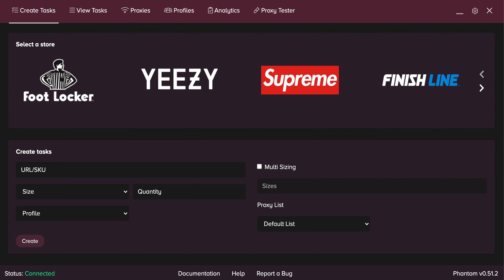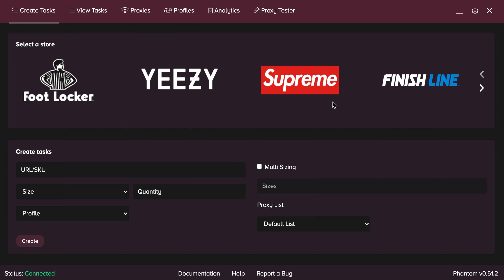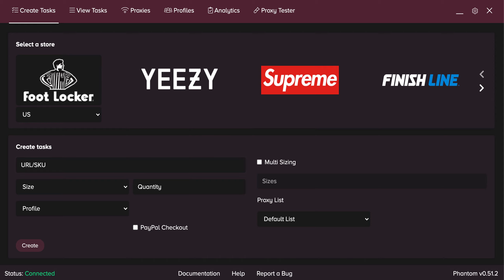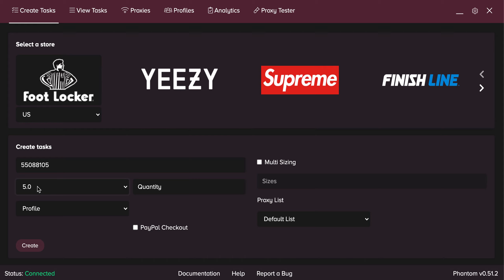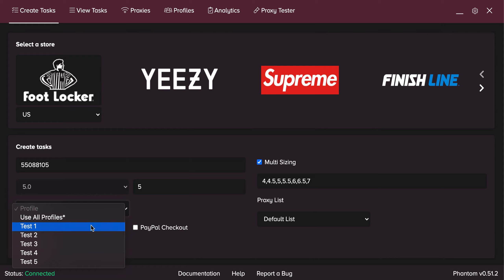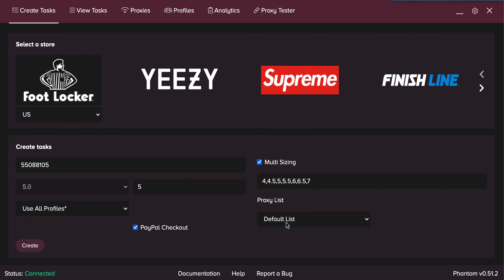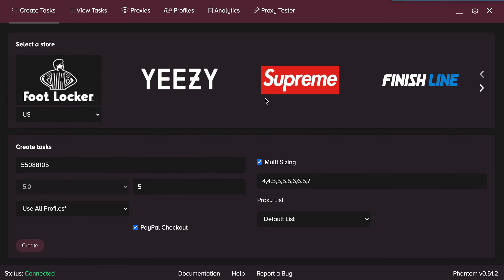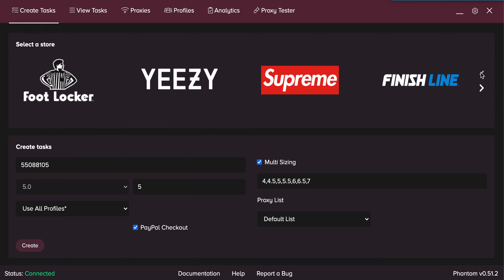AJ1 Mocha Phantom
Jordan 1 Retro High Dark Mocha

Site: Footsites
Time: 10:00 AM EDT/7:00 AM PDT/3:00 PM BST

Foot Locker
Mens - 55088105
Sizes: 7.5,8,8.5,9,9.5,10,10.5,11,11.5,12,12.5,13,14,15,16,17,18

Kids - 75441105,
Sizes: 3.5,4,4.5,5,5.5,6,6.5,7

Kids Foot Locker
Kids - 75441105
Sizes: 3.5,4,4.5,5,5.5,6,6.5,7

Footaction
Mens - 55088105
Sizes: 7.5,8,8.5,9,9.5,10,10.5,11,11.5,12,12.5,13,14,15,16,17,18

Kids - 75441105
Sizes: 3.5,4,4.5,5,5.5,6,6.5,7

Champs Sports
Mens - 55088105
Sizes: 7.5,8,8.5,9,9.5,10,10.5,11,11.5,12,12.5,13,14,15,16,17,18

Kids - 75441105
Sizes: 3.5,4,4.5,5,5.5,6,6.5,7

Eastbay
Mens - 55088105
Sizes: 7.5,8,8.5,9,9.5,10,10.5,11,11.5,12,12.5,13,14,15,16,17,18

Kids - 75441105
Sizes: 3.5,4,4.5,5,5.5,6,6.5,7

Foot Locker CA
Mens - 4101100
Sizes: 7,7.5,8,8.5,9,9.5,10,10.5,11,11.5,12,13,14,15

Cookies
You do not need cookies, there will be a 50,000 cookie limit per user per site.

Delay
Low to mid, 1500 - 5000 ms

Start Time
Start 15 minutes before the product goes live.

Proxies
Both Datacenter and Residential proxies work, but Datacenter proxies are recommended.

Setup Tips
Make sure you assign a proxy list to each task. If you want to use PayPal Checkout, read the PayPal Checkout Guide.